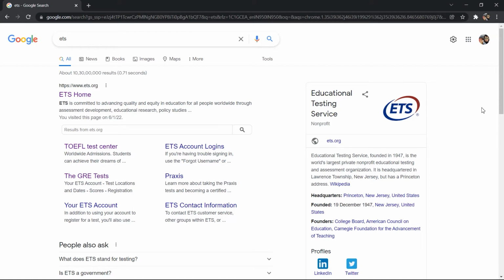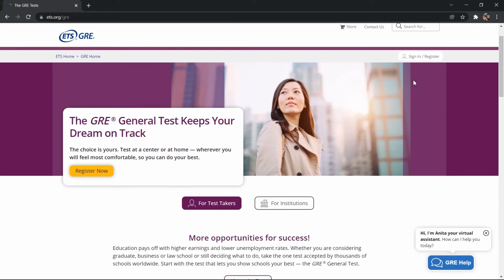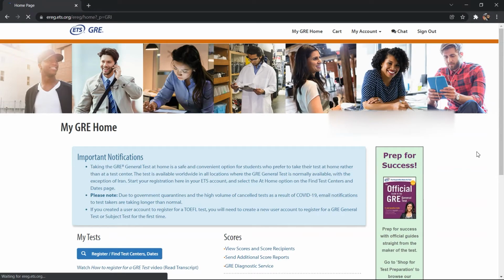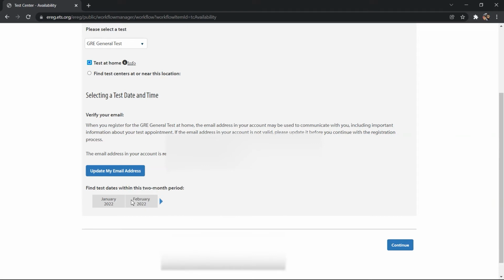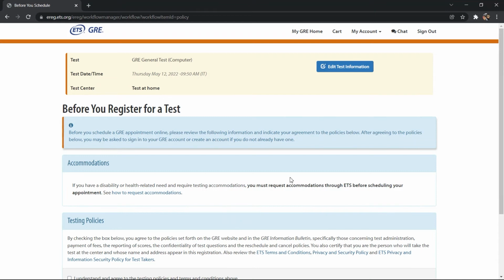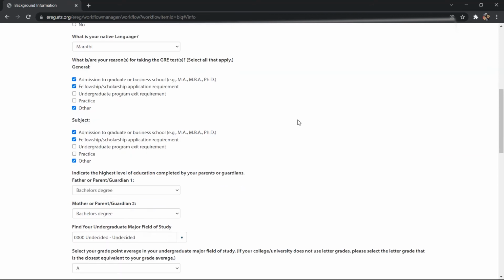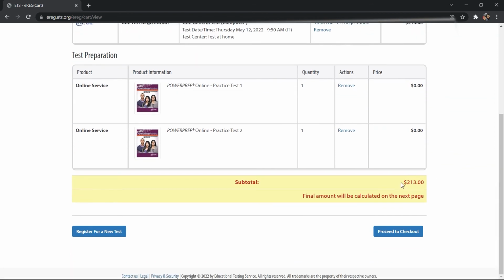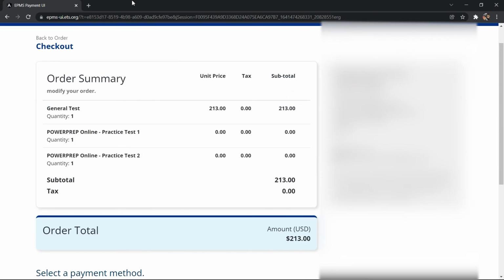How to register for GRE at home | MS in US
This is video is a complete walkthrough of how to register for GRE at home and what mistakes people usually make that you should definitely avoid !.

Watch the video 1.5 x speed if needed!